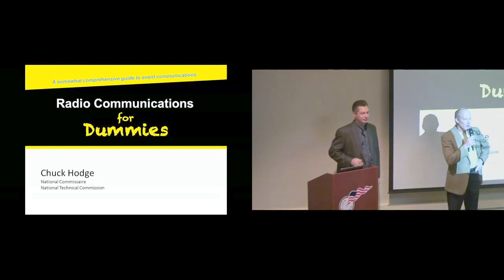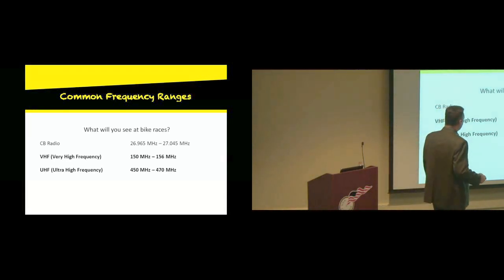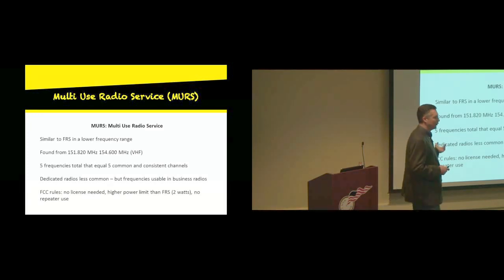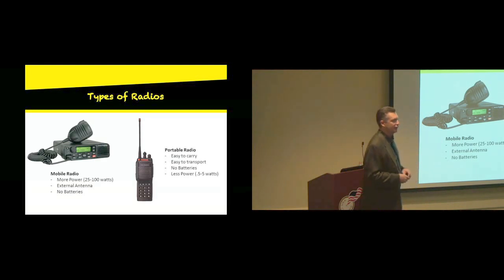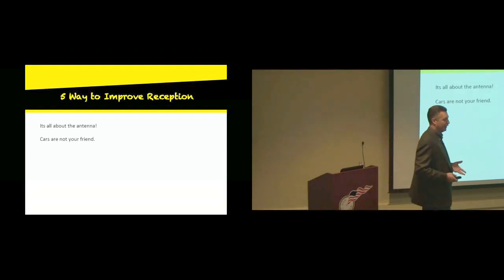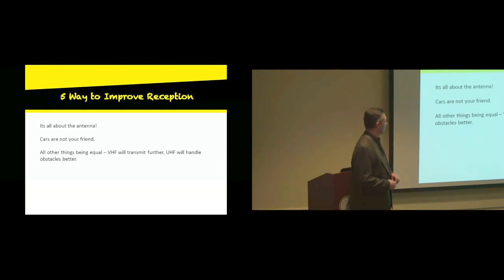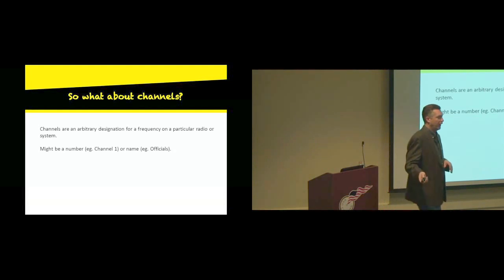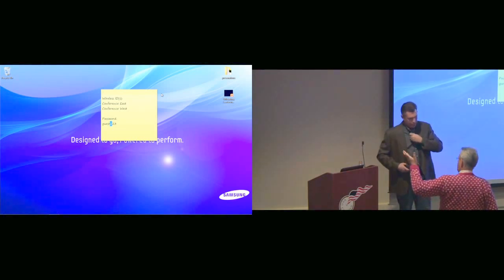2013 USA Cycling Officials' Summit: Radio Communications for Dummies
National Technical Commission member, Chuck Hodge, presents on the topic of how to communicate effectively over the radio at a bike race.